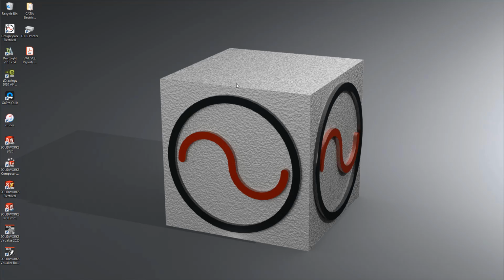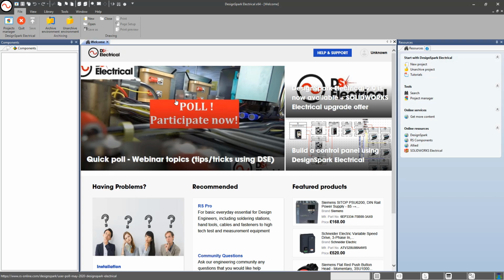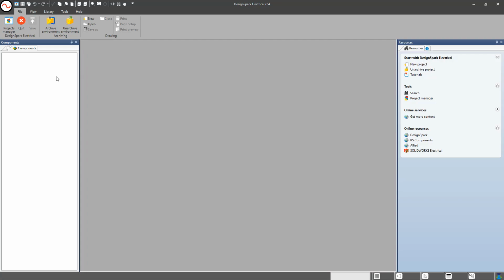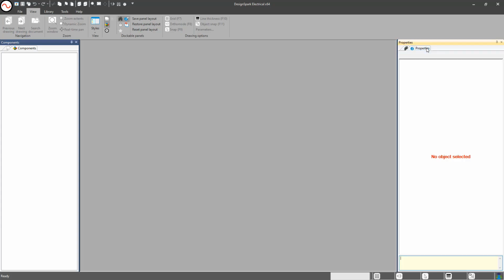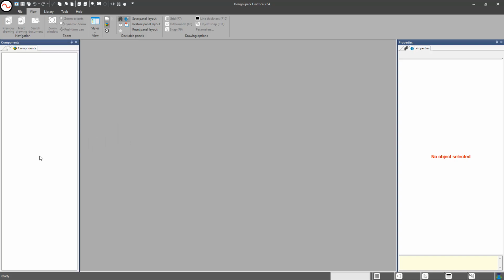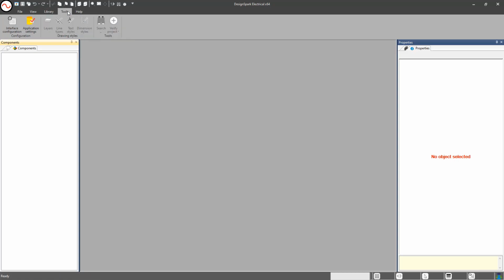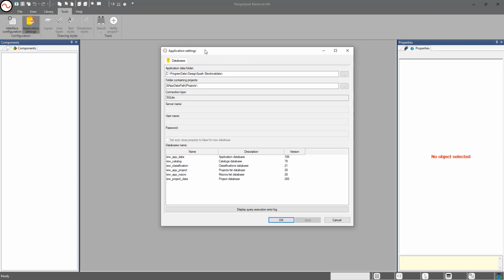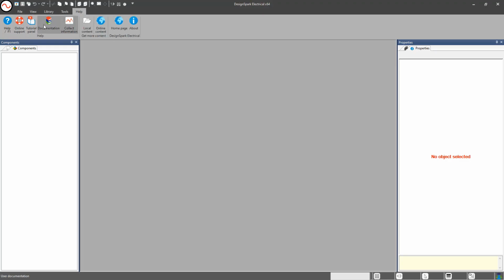DesignSpark Electrical Training | 1. Familiarisation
Welcome to our 15-part DesignSpark Electrical (DSE) basic training series.

In this video, we get comfortable with the user interface and the essential tools for managing projects. The software version used is 2.0.1.

Please note:
We have switched off DS Electrical in 2024.